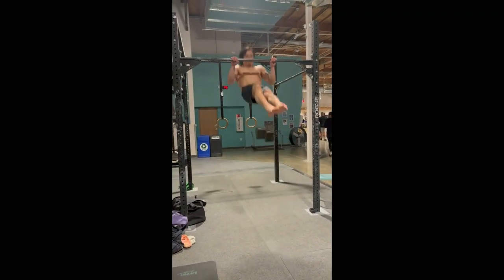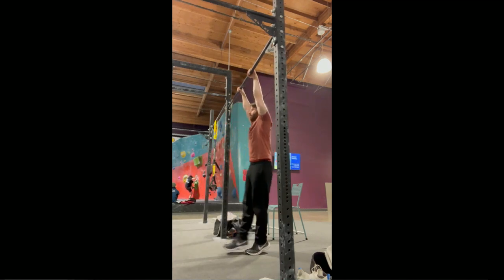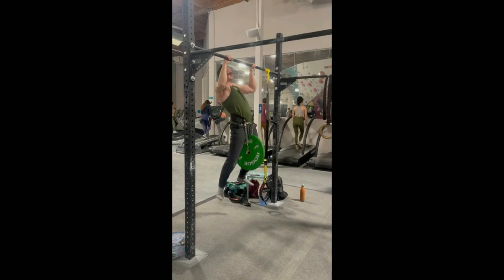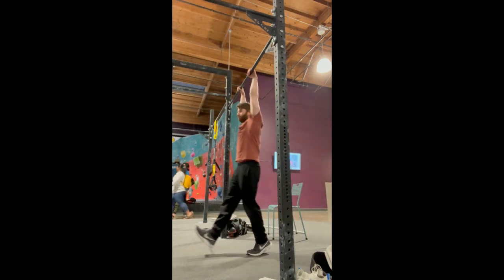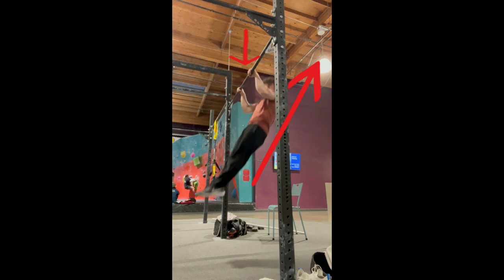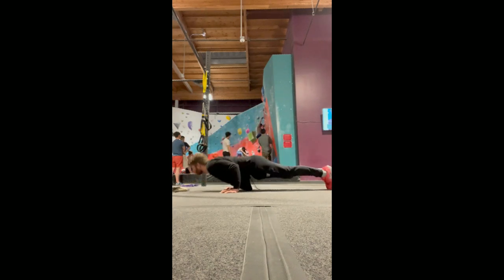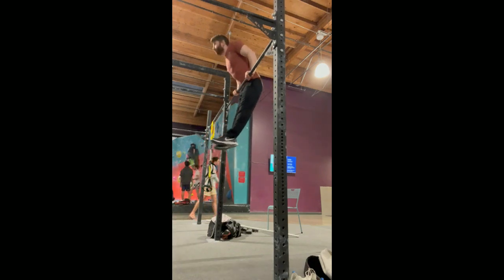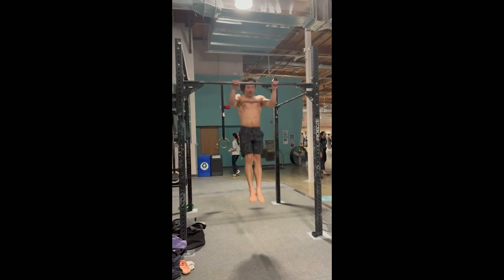Muscle Up Survival Guide! For The Normal Gym Goer!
The Muscle Up!! The most epic of skills finally conquered! Have fun with it and make sure to send me your muscle up clips or tag me on Instagram @Lawrancecombs.

Ask for help in the comments, you know I gotchu.
Much Love and thanks for stopping by!